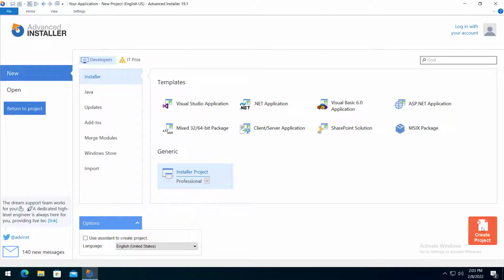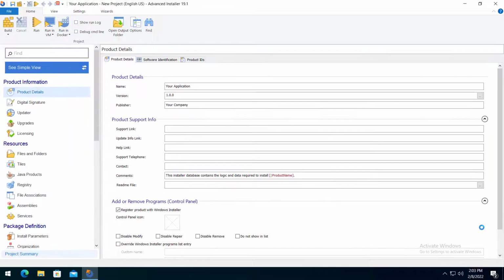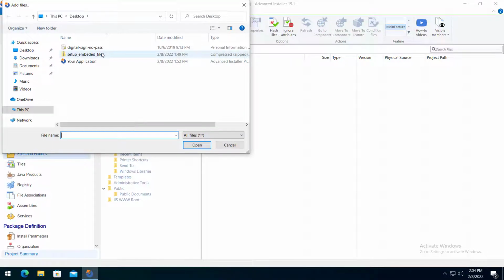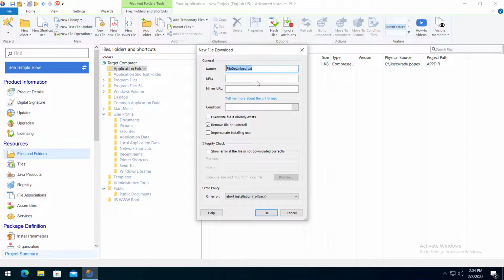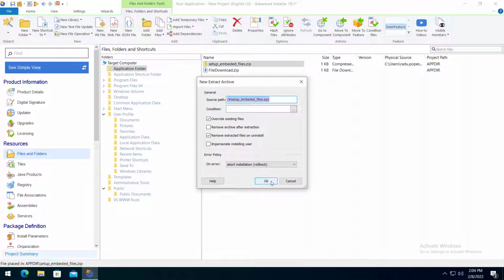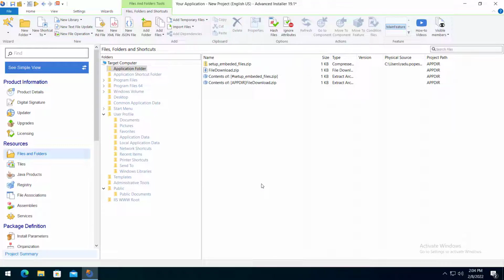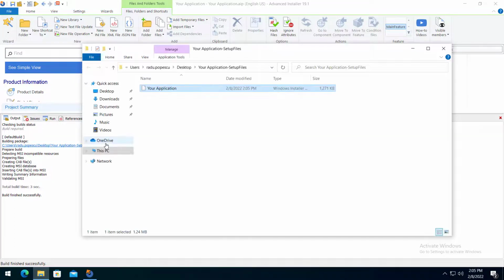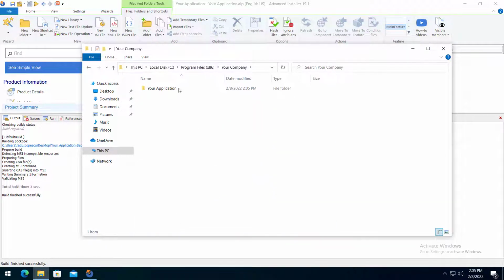How to deploy ZIP Files | Advanced Installer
You may face the requirement to deploy a ZIP archive and maybe to extract its content as part of an installation process. In Advanced Installer you will find built-in support to handle the zipped resources deployment.

In this video we'll see How to deploy ZIPfiles using Advanced Installer.

▬▬▬▬▬▬  Ebooks &  Resources  📚 ▬▬▬▬▬▬